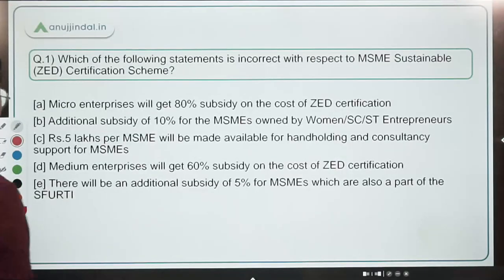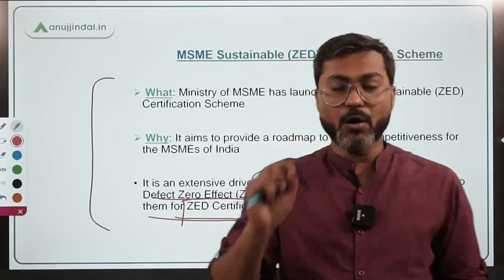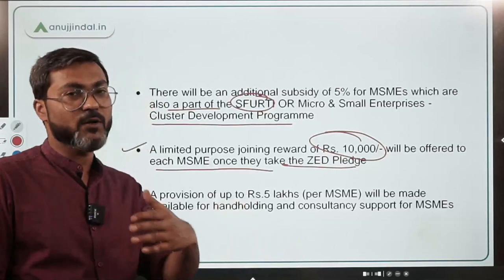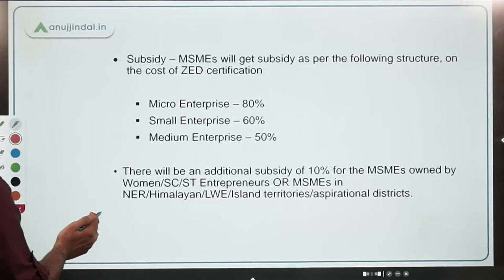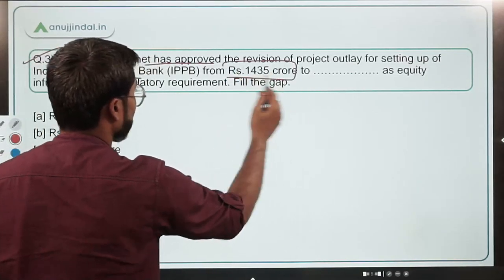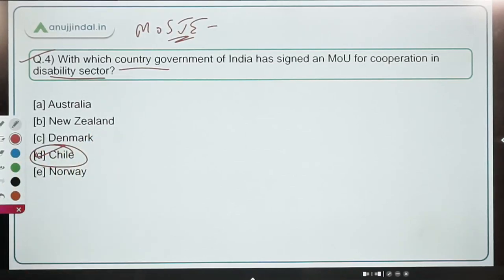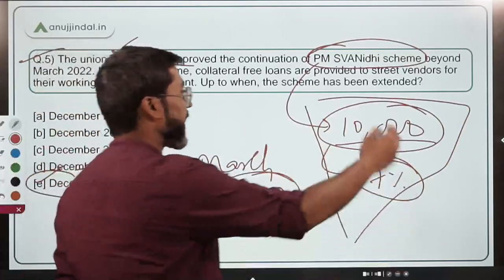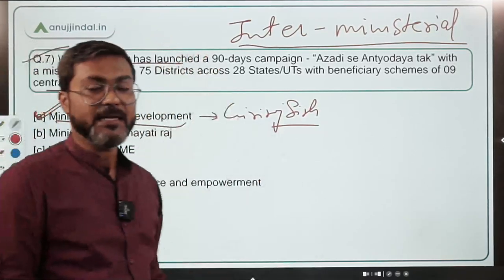PIB Current Affairs 24*7 Current Affairs | RBI Grade B | April, Day 12 - Manish Sir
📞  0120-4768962